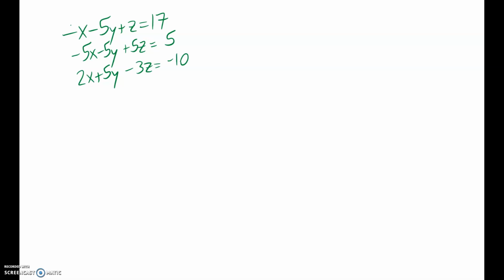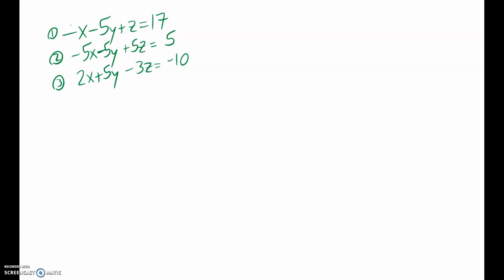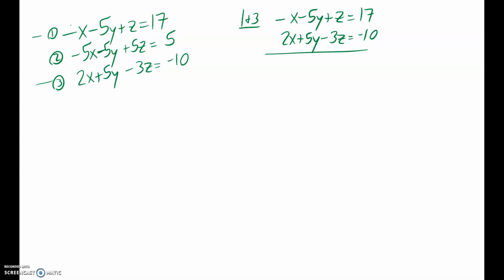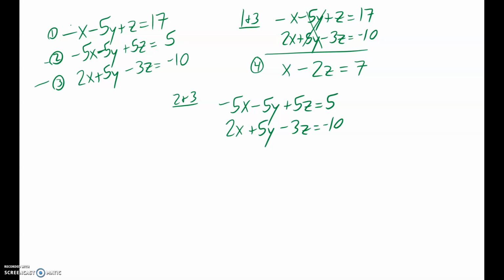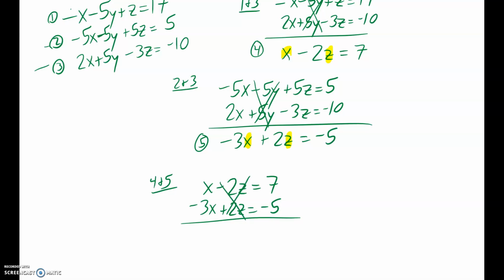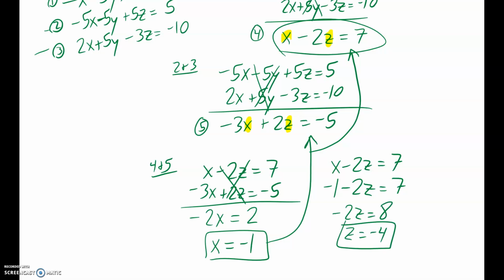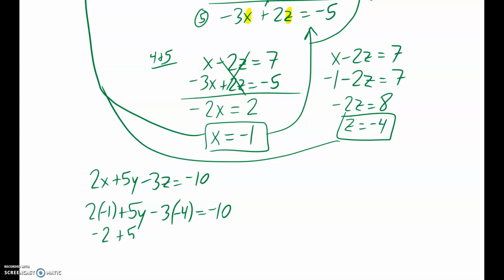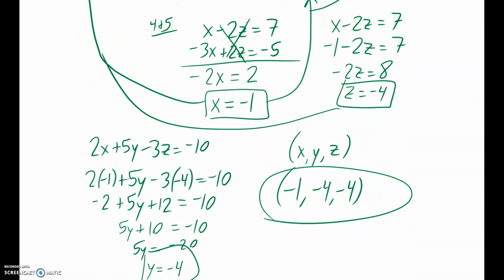3 Variable System Help